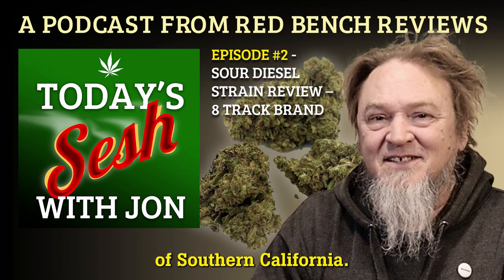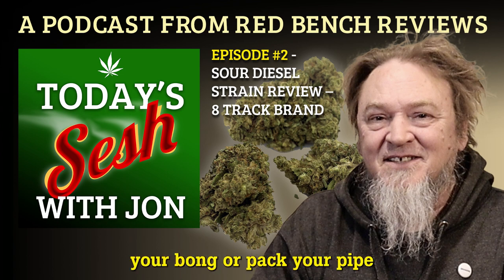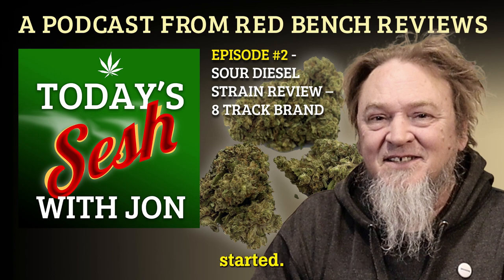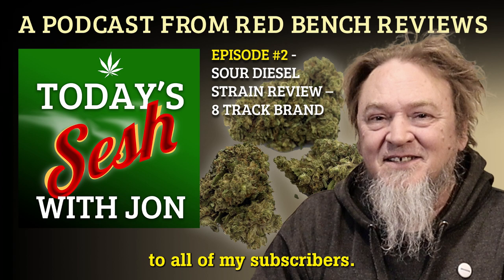Episode #2 | Sour Diesel Strain Review | 8 Track Brand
I was going to post this last Wednesday but I was notified I was in YouTube jail this last week for violating community standards! That’s the risk of running a cannabis review channel I guess... YouTube doesn’t approve of cannabis, which is why my channel is labeled “adult content”. FYI – if my channel ever disappears visit redbenchreviews.com to keep enjoying the new podcast.

THIS WEEK:

In this week’s episode I look at one of my all-time favorite Sativa strains – Sour Diesel! I haven’t come across a good Sour Diesel in awhile, but I picked up an ounce of this one last week from 8 Track at the Microbuddery in Desert Hot Springs – let’s see what this one’s like...

Listen to the podcast and find out my spontaneous reactions to this strain as I break down the smell, the look, the taste, and give an in-depth review on the high. Grab a joint, fill your bong or load your pipe and join me and my trusty GRAV bong for this week’s review and sesh!